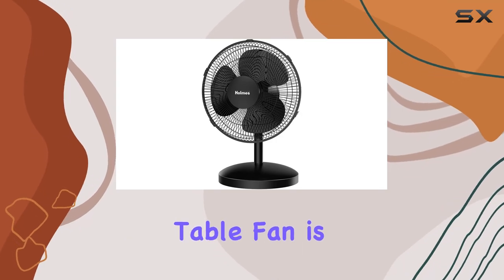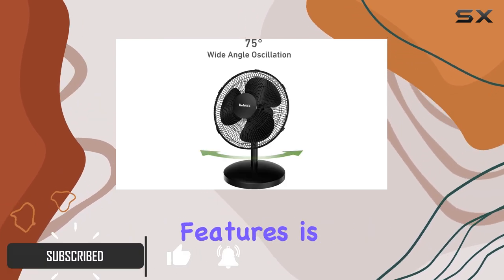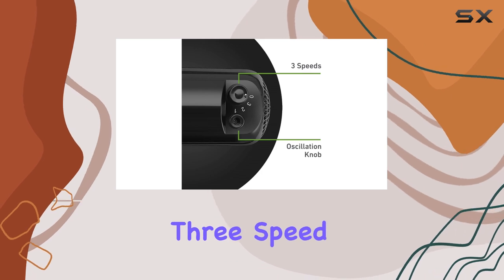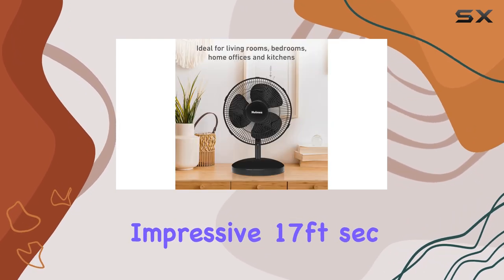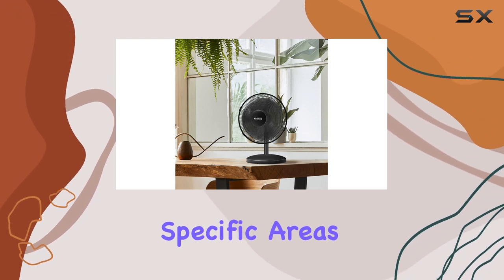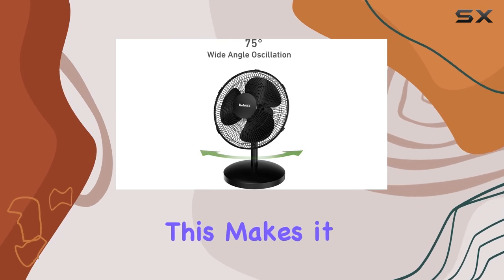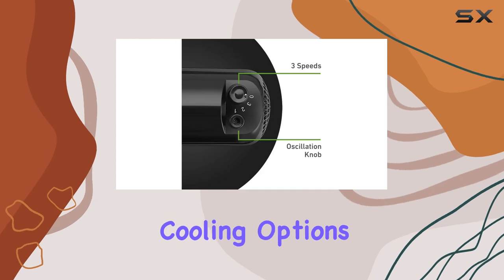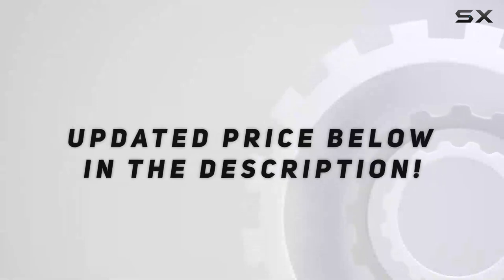HOLMES Table Fan: The Ultimate Summer Companion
0:00 Intro
0:07 Review

Things that we mentioned in this video:
HOLMES 12" Table Fan, 75 : B0BYLCD3M3